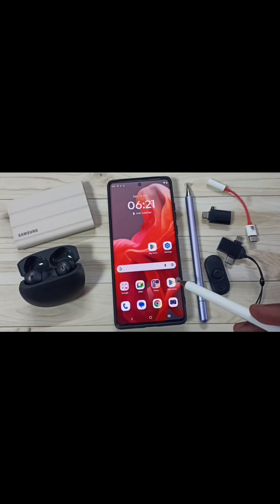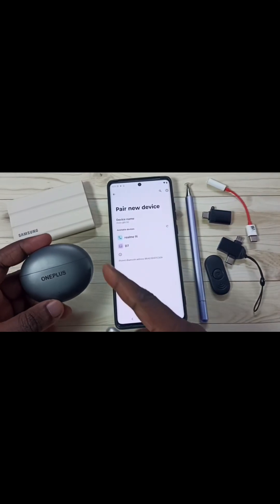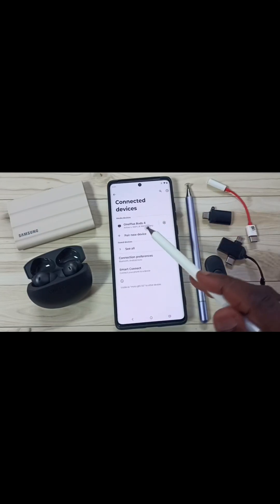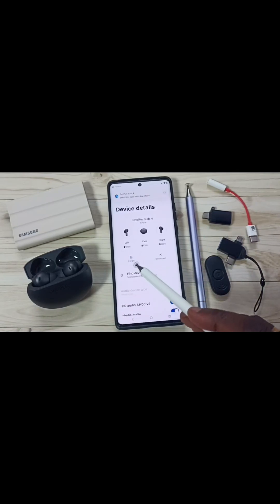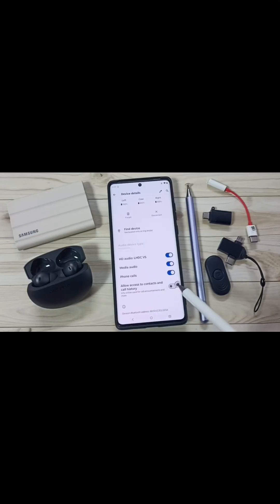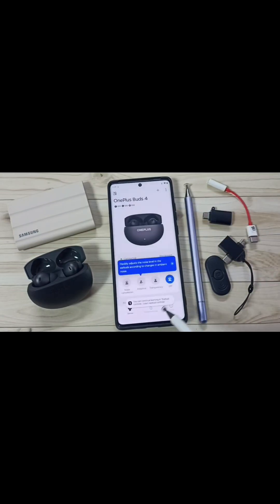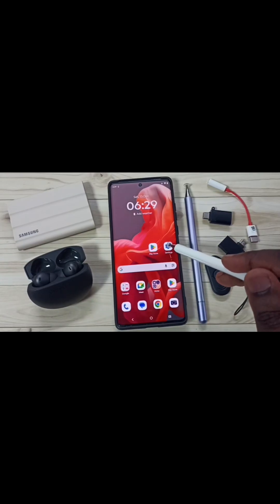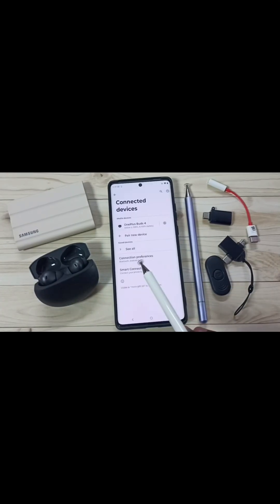How to Connect OnePlus Nord Buds Earbuds | Bluetooth Earbuds pairing mode on Android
This video explains how to connect OnePlus Nord Buds earbuds with Android phones using Bluetooth pairing mode in a clear, step-by-step way. You’ll learn how to enable Bluetooth on Android, put your OnePlus earbuds into pairing mode, and connect quickly without errors. This guide also helps if your earbuds are not showing in Bluetooth, failing to pair, or disconnecting frequently. It includes useful tips for stable connection, better audio performance, and smooth everyday use. The tutorial also covers OnePlus Buds 4 pairing basics so users switching models can follow easily. Whether you’re setting up new earbuds or fixing connection issues, this video makes Bluetooth pairing simple.